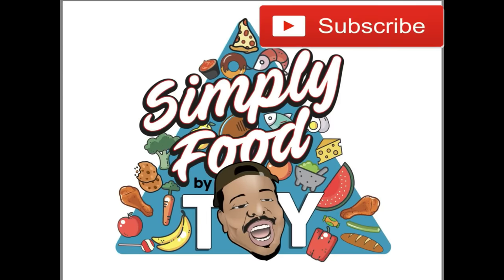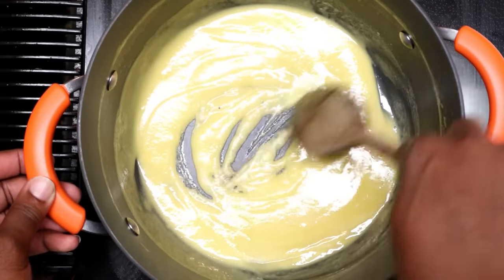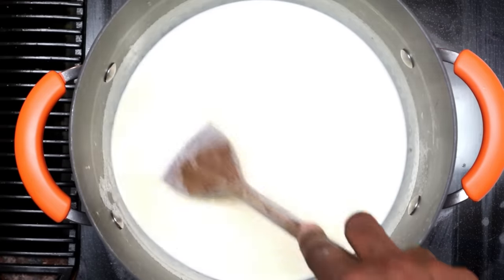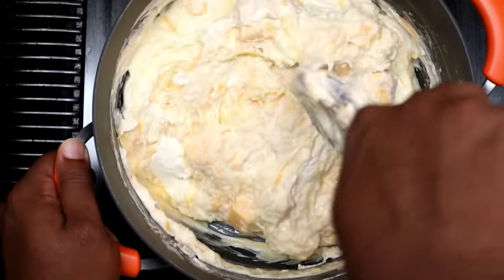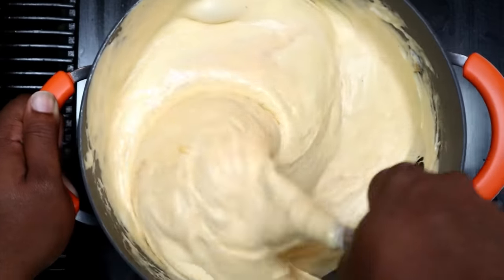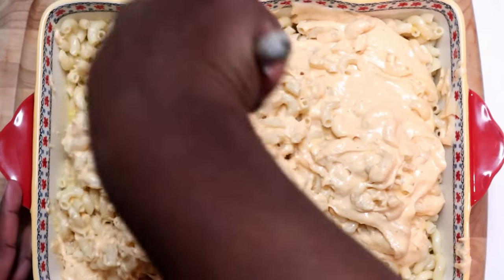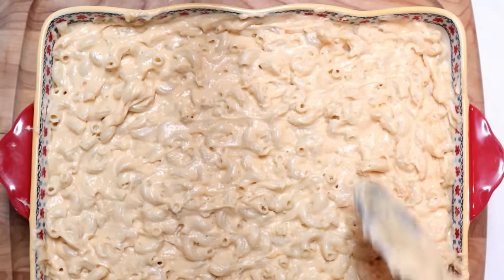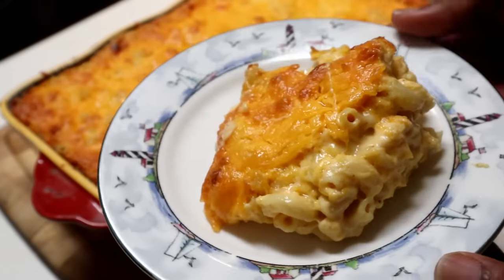Top Winning Southern Baked Macaroni and Cheese Recipe!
Amazon Wish List: